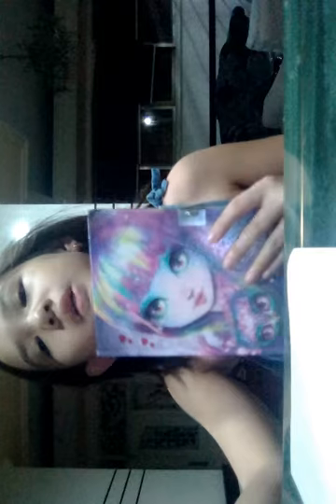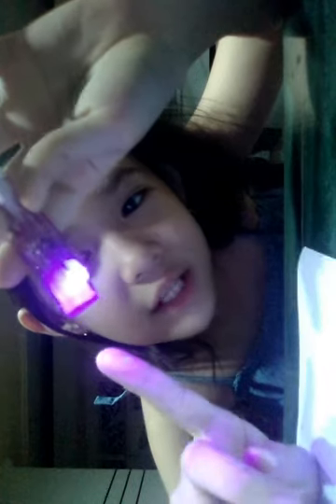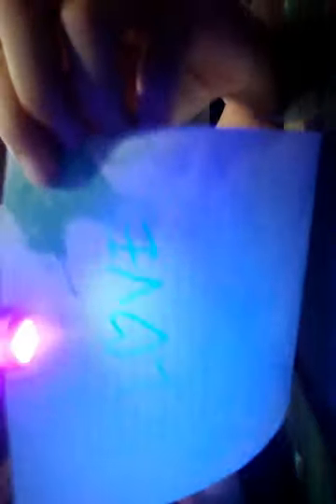What i got from chrismas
Glitter girls